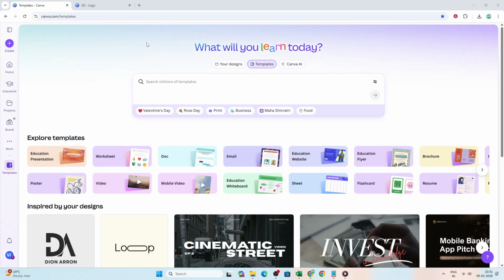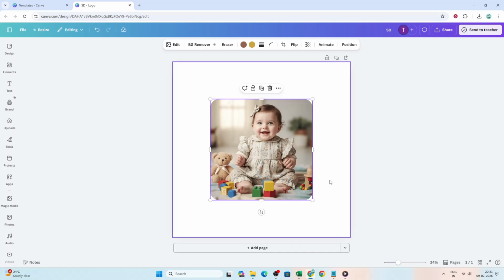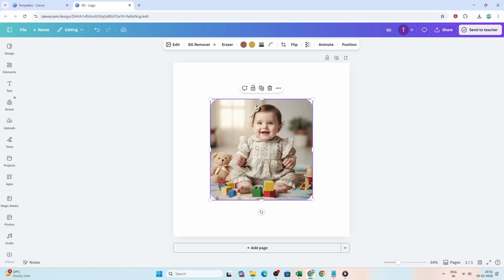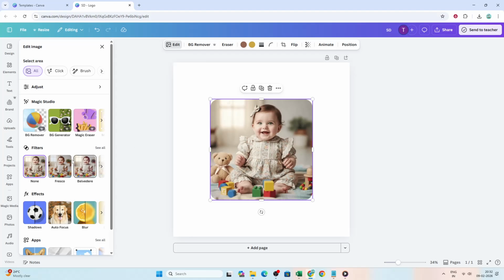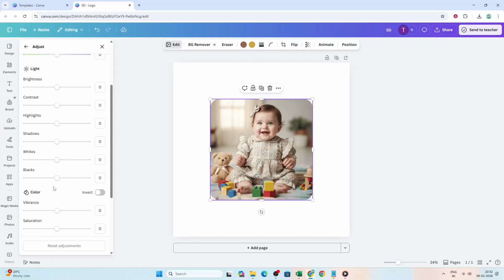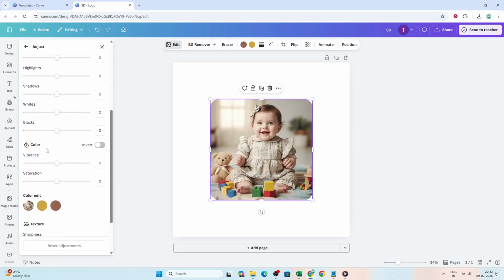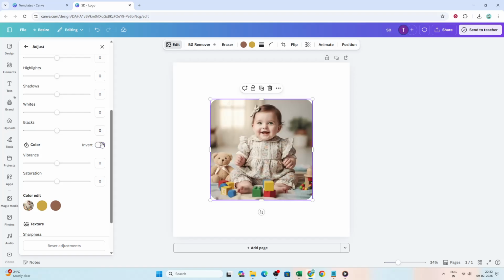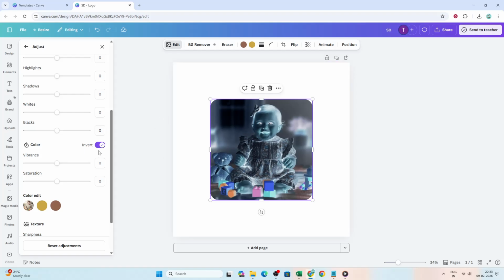How To Invert Colors In Canva (Step By Step)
In this Canva tutorial, you will learn how to invert colors in Canva quickly and easily. Whether you are looking for a Canva invert effect for your photos or need to flip colors on your graphic elements, this guide covers the best design hacks.